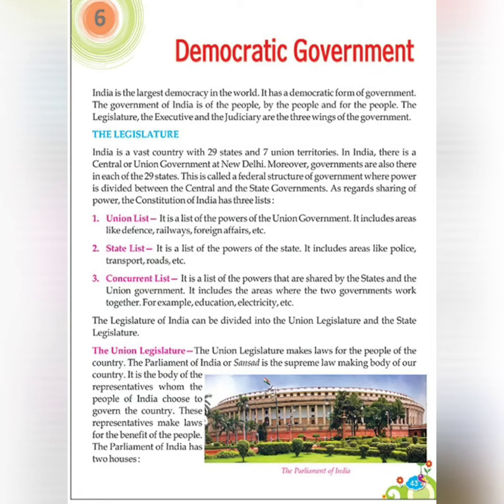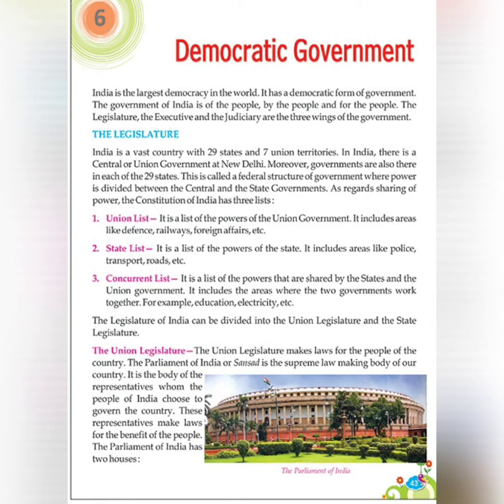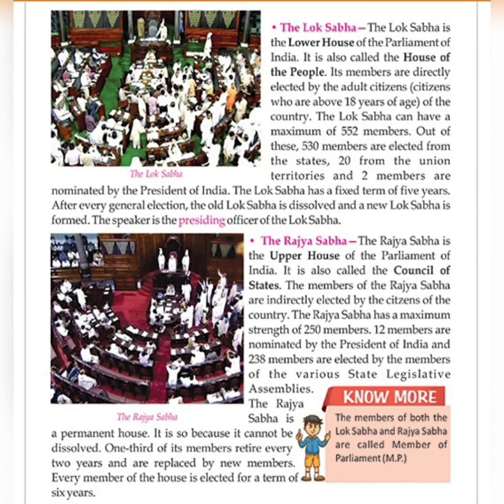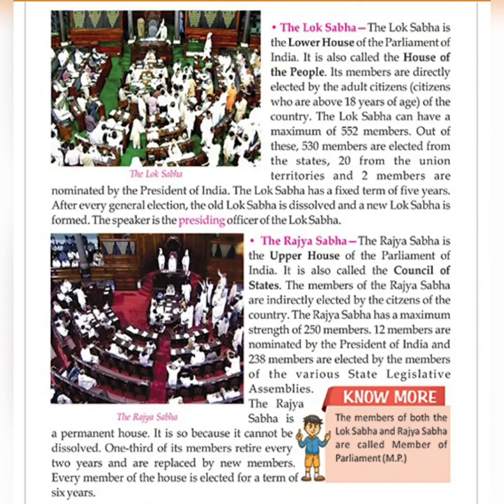SST CLASS 5th Chapter 6 (DEMOCRATIC GOVERNMENT) (Part-1)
SOCIAL WORLD
FOR PRIMARY CLASSES
A TEXTBOOK ON SOCIAL STUDIES
WRITTEN BY :- Mrs. AJI TOM
St. Fidelis Sr. Sec.  School
Ramghat Road, Alighar
Edited by:
Fr. George Paul